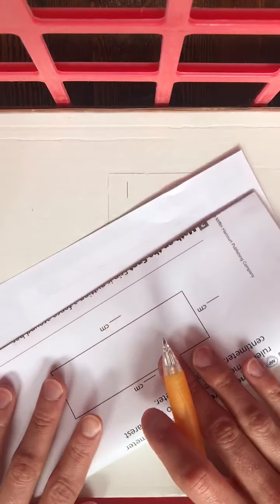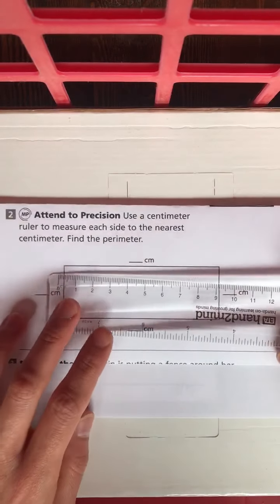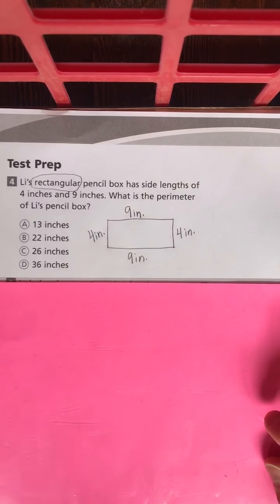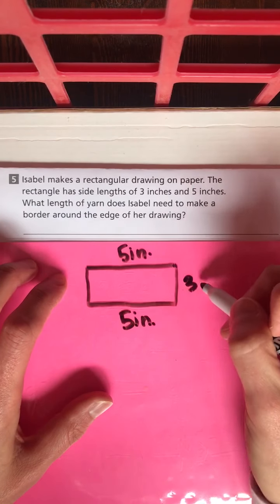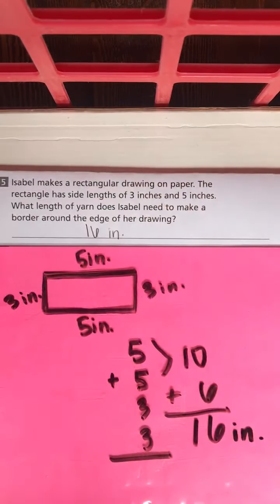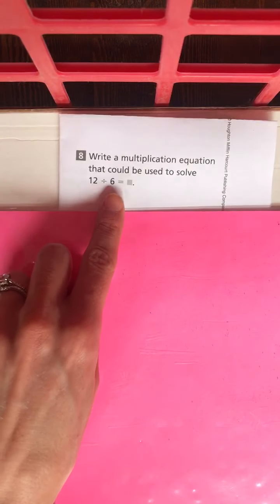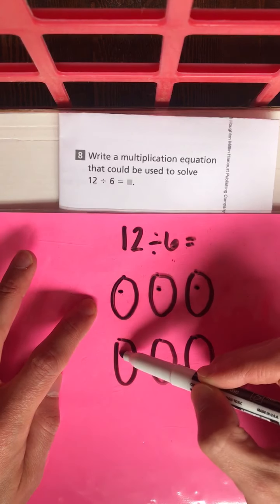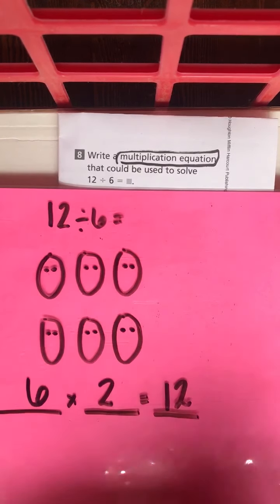Workbook 115 and 116